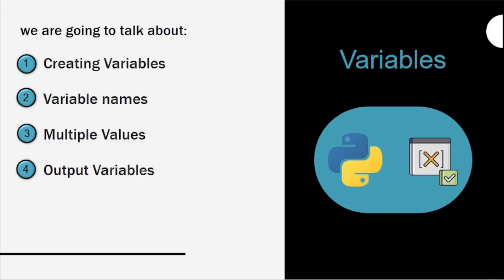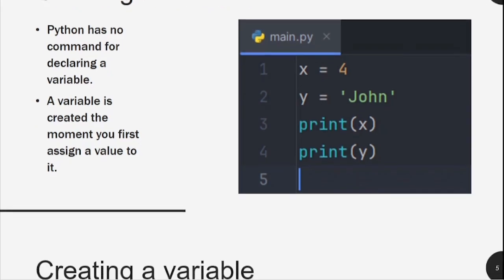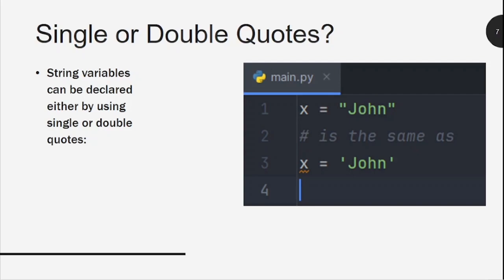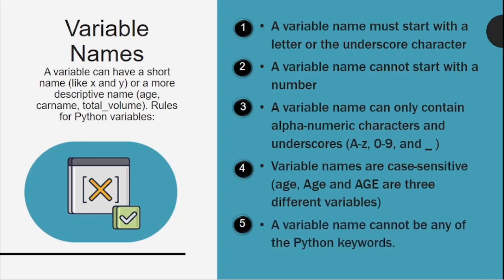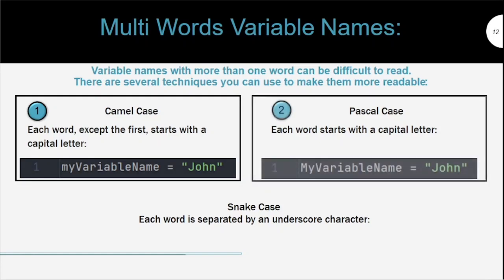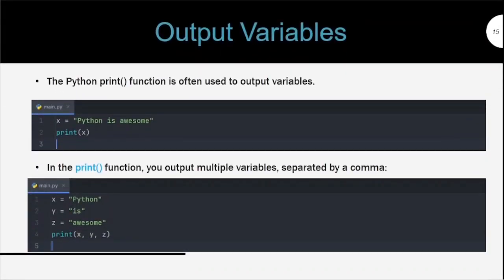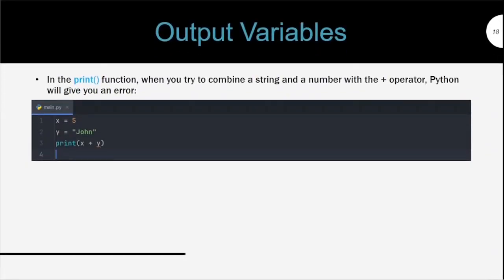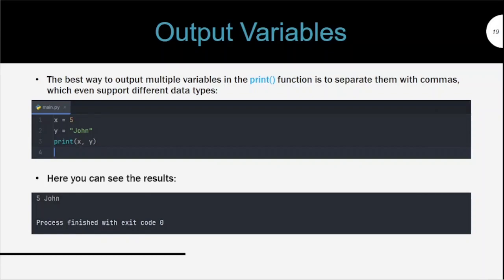Python tutorial for beginners EP1- Unveiling the Power of Variables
"🚀 Dive into the basics with Episode 1 of Python Mastery Series! Learn the essence of variables in Python – the building blocks of code! 🌟 Whether you're a coding newbie or brushing up on your skills, this episode lays the foundation for your coding journey. 💻✨ PythonVariables CodingBeginner LearnPython CodeFoundations"